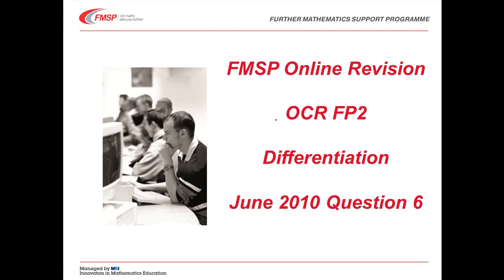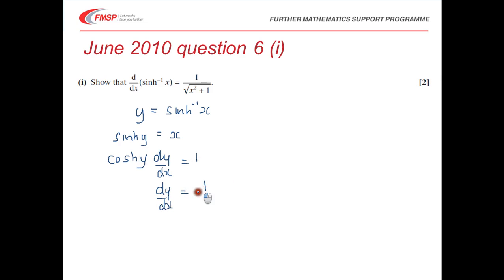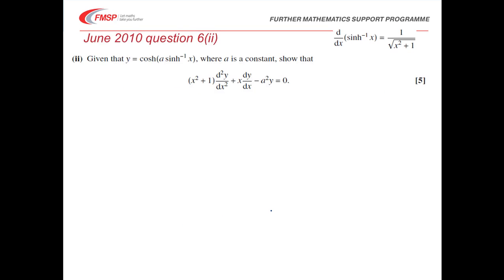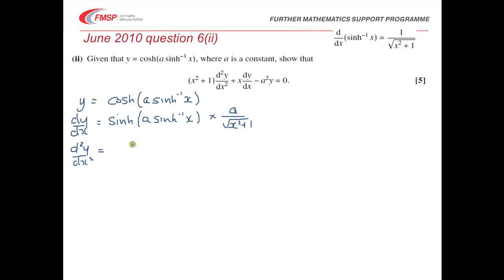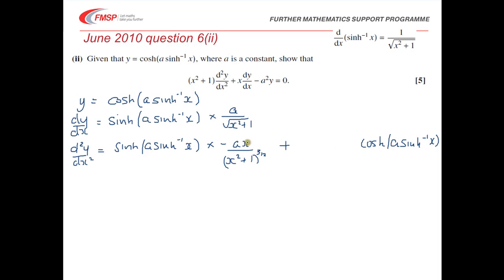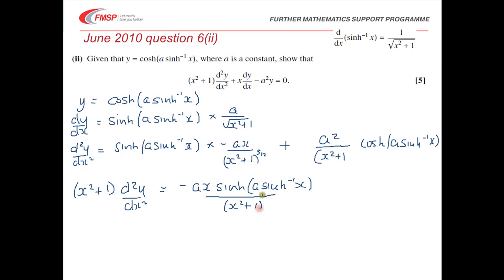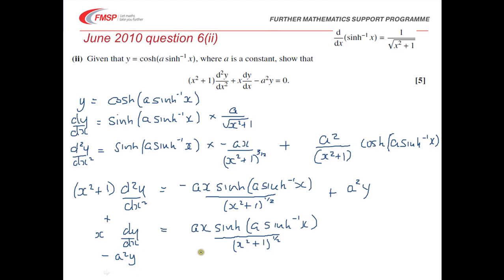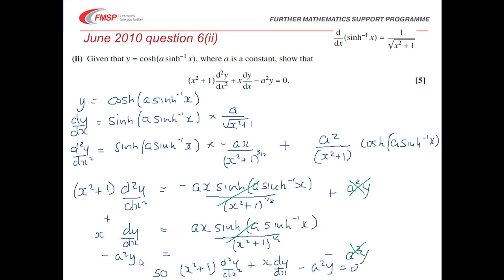FMSP Revision: OCR FP2 June 2010 Qu 6 - Differentiation